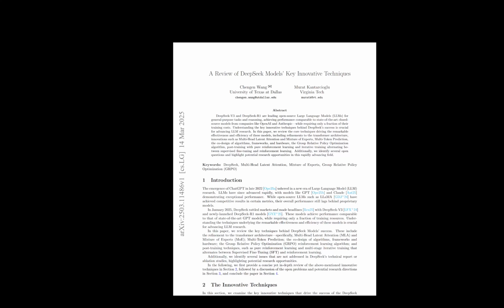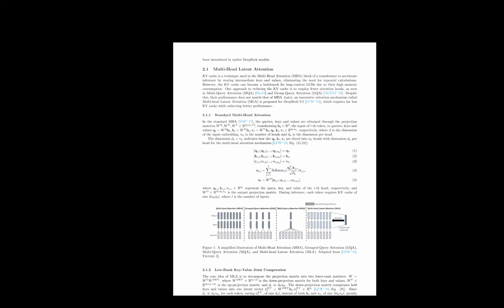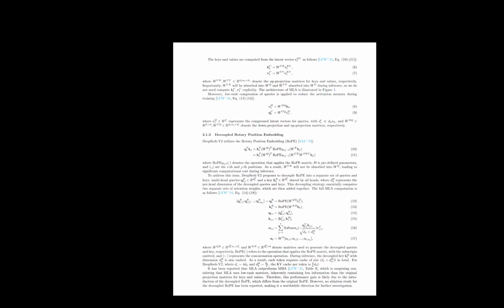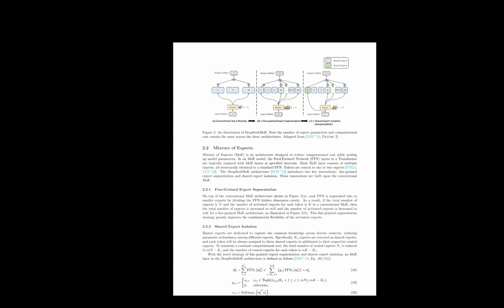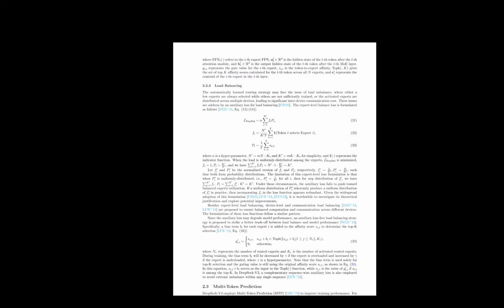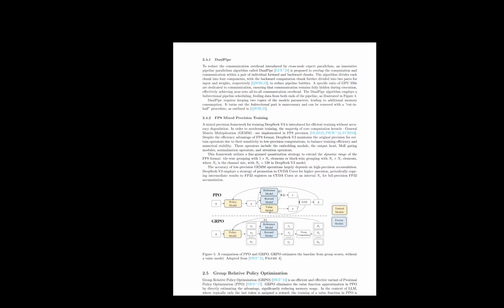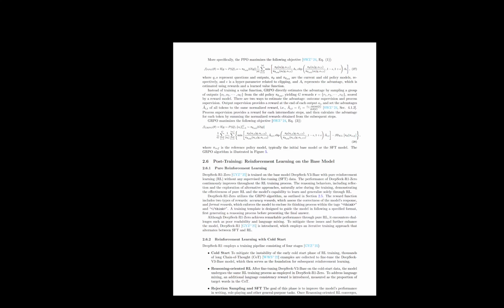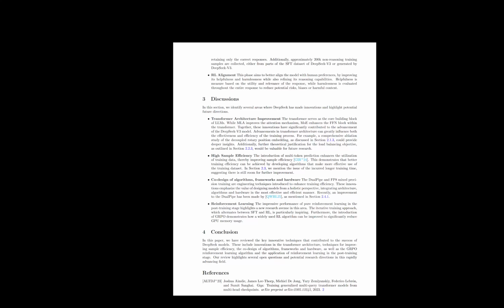A Review of DeepSeek Models’ Key Innovative Techniques